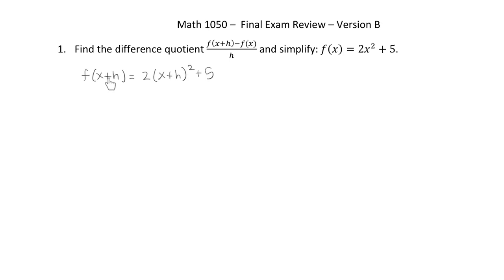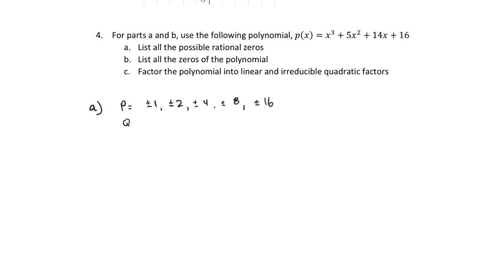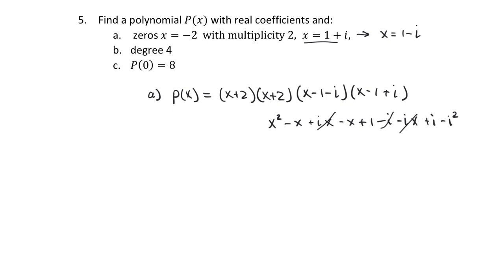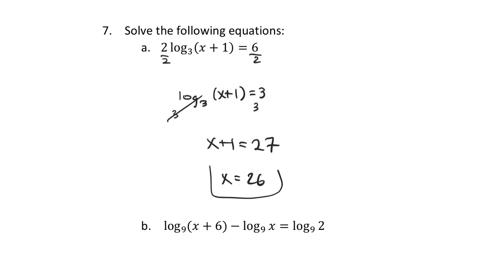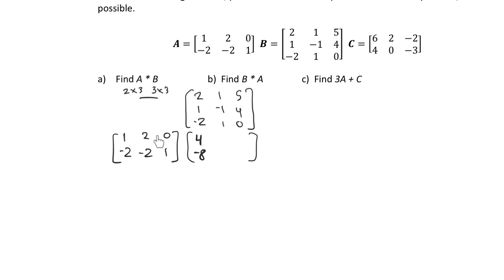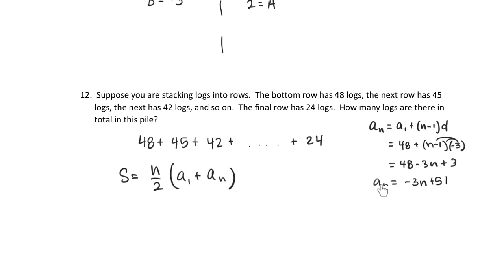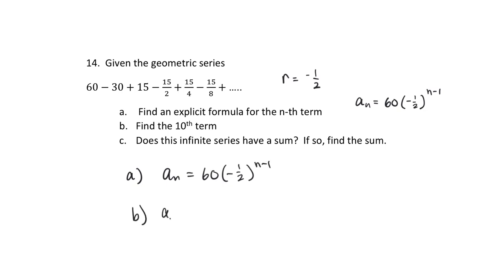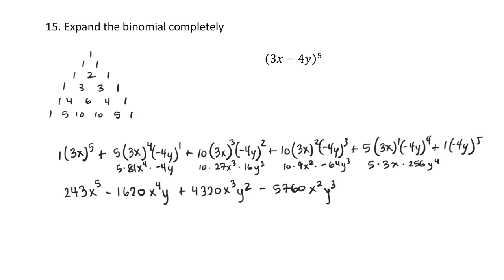Final Exam Review Form B expanded 2025 solutions